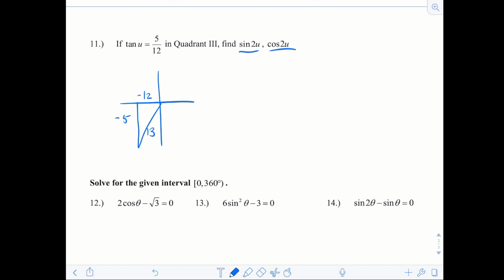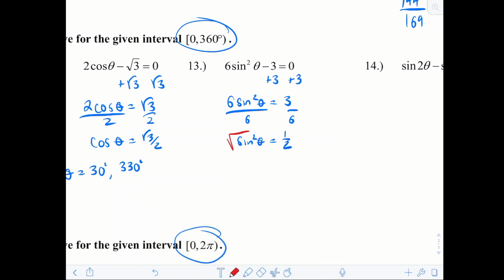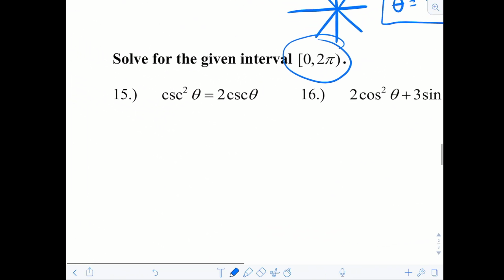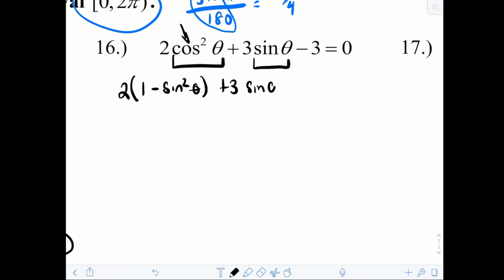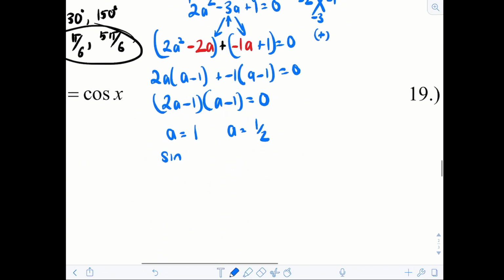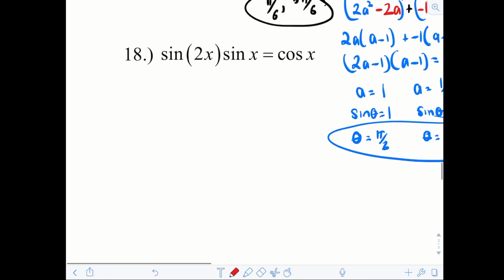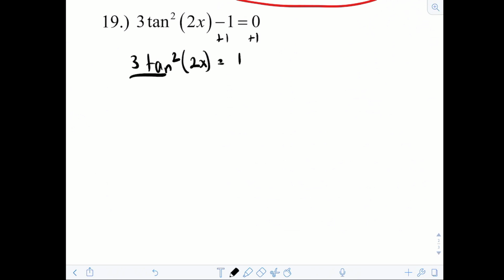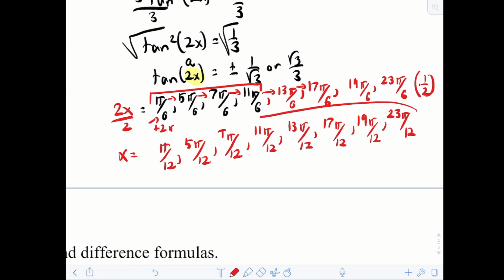Pre Calculus Unit 3 Topic 3 Formative Review Page 2